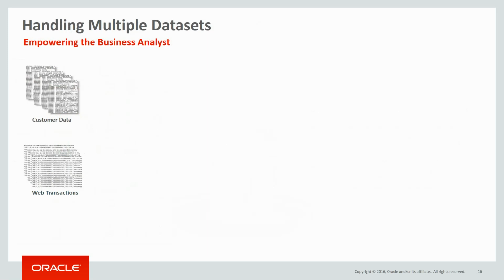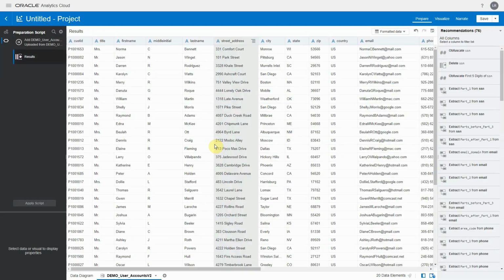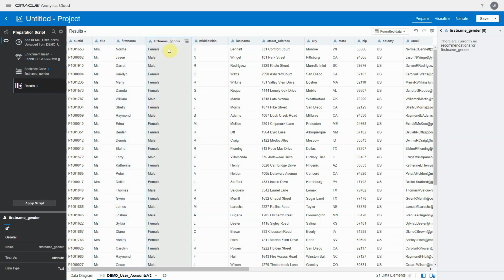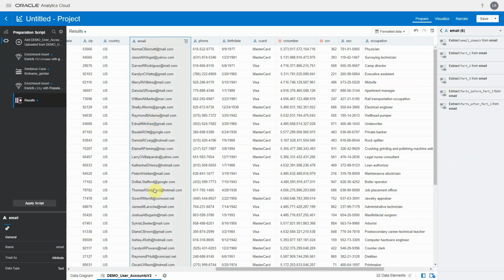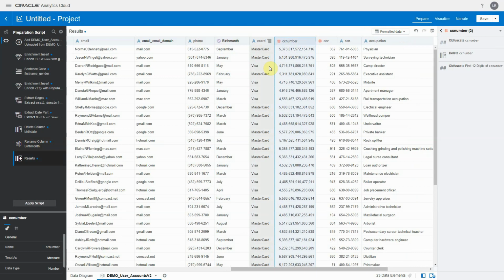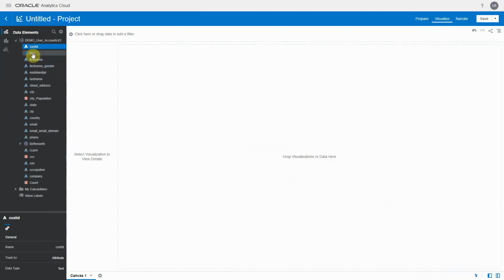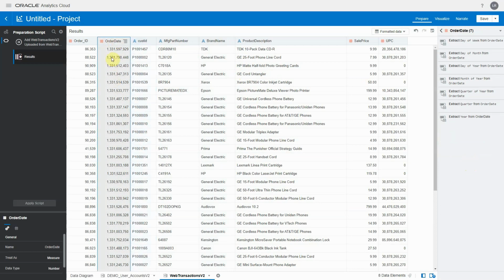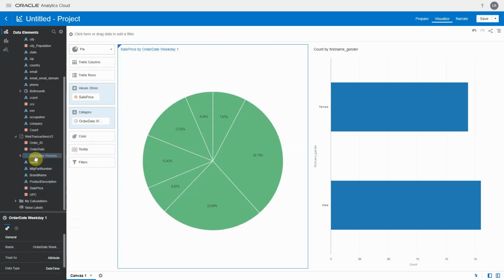Data Preparation with Oracle Analytics Cloud (OAC)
This video demonstrates data preparation features that are available as part of Oracle Analytics Cloud (OAC) platform.